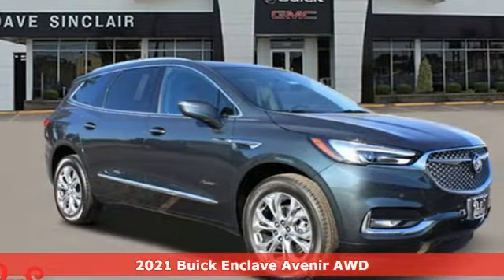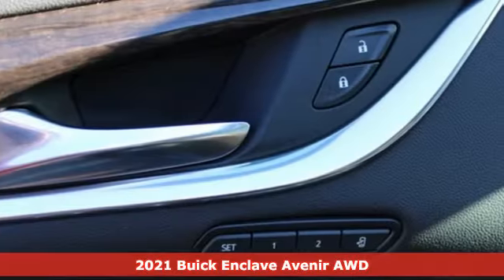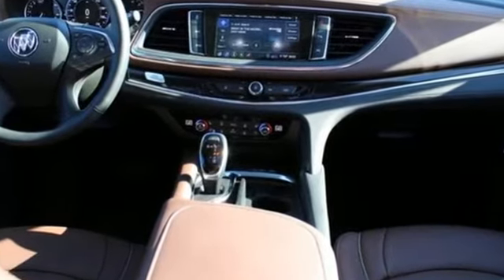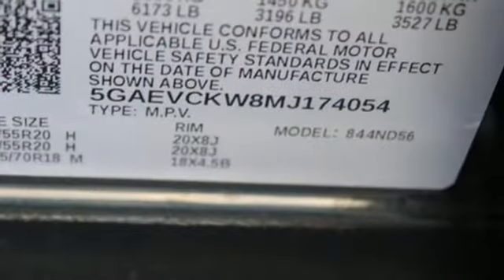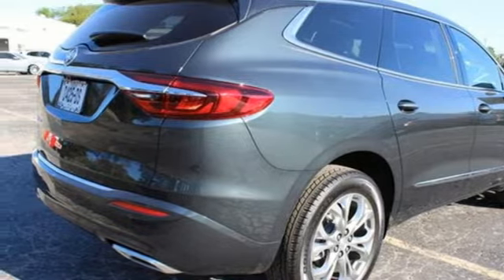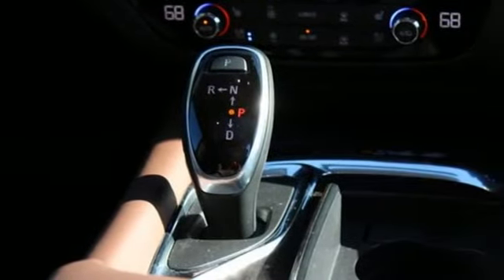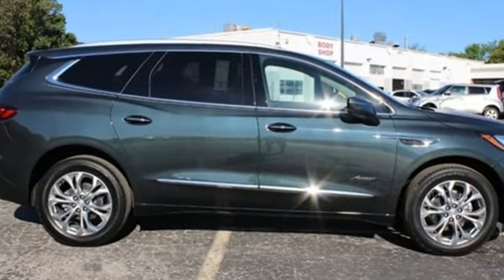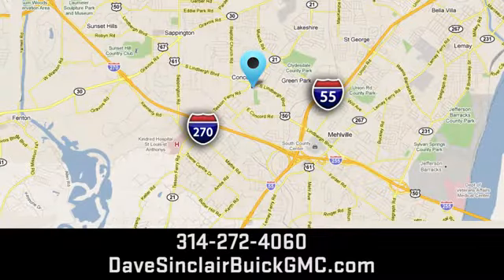New 2021 Buick Enclave Saint Louis, MO B21252 - SOLD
Year: 2021
Make: Buick
Model: Enclave
Trim: Avenir
Engine: 3.6L V6
Transmission: Automatic
Color: Dark Slate Metallic - Gray
Interior: Chestnut with Ebony interior a
Stock #: B21252
VIN: 5GAEVCKW8MJ174054
Dark Slate Metallic 2021 Buick Enclave Avenir AWD 9-Speed Automatic 3.6L V6 SIDI VVT AWD. Price includes $199 in dealer added accessories. PRICING DISCLOSURESbrThe listed Prices do not include additional fees and costs of closing, including government fees and taxes, any finance charges, any emissions testing fees or other fees. All prices, specifications and availability subject to change without notice. Contact dealer for most current information. Quoted prices include current cash rebates. Additional Administrative surcharge of $199.00 will be applied at time of purchase. Due to the volatility of Factory and Dealer Discounts, and the changes that occur within the month, our pricing is subject to change without prior notice. However, the terms of this offer remain valid to the end of this business day. Not everyone qualifies for all incentives including Conquest, Loyalty, Select Nameplate and Down Payment Assistance. For a complete breakdown of all incentive requirements or call for details. Out of town purchasers who do not plan to arrange financing with one of our lenders, must arrange for a wire transfer of funds - CALL FOR DETAILS.

Address:
5655 S Lindbergh Blvd